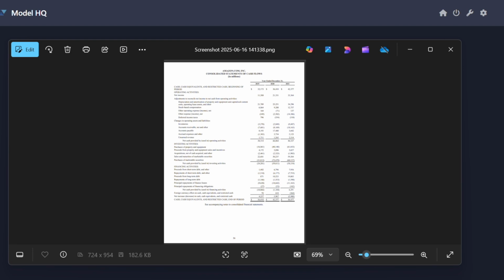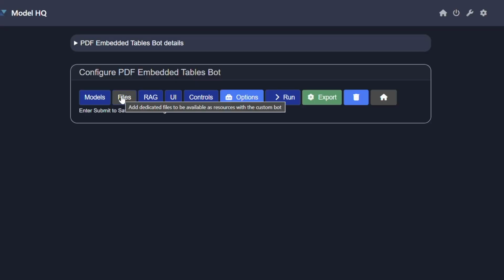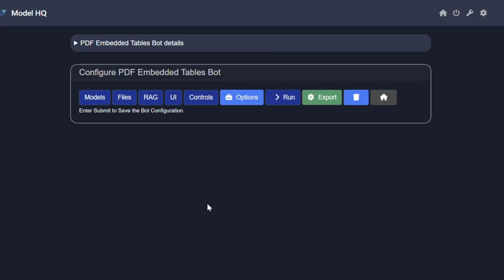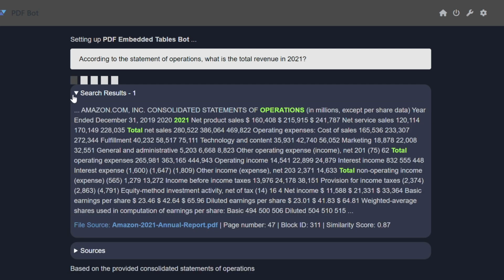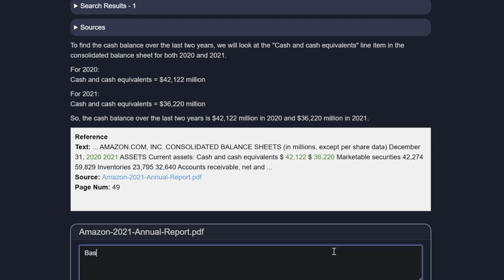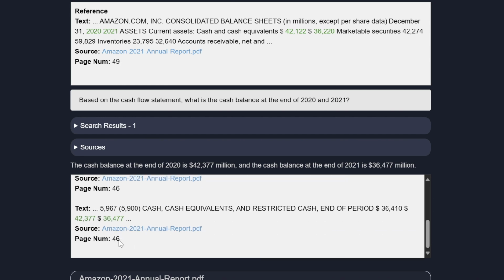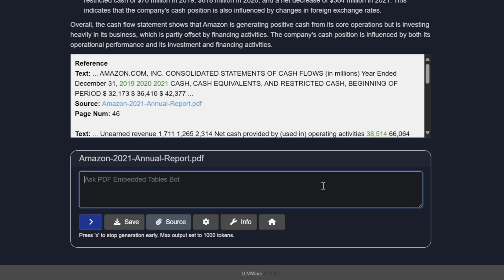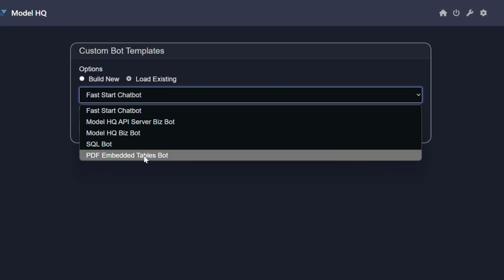Build a Table Reading Bot in Minutes - No Code on AI PC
Unlock powerful document intelligence — right on your AI PC! 🚀 In this video, we show you exactly how to build a PDF Embedded Tables Bot in just a few minutes — no code required — using Model HQ running locally on an Intel® AI PC (Arrow Lake).

Watch step-by-step how to turn complex annual report PDFs into interactive, business-ready bots that can:

✅ Parse and extract embedded tables
👉 [03:18] Table-Only Mode: How It Filters and Focuses on Embedded Tables

✅ Run advanced table-only RAG for precision
👉 [03:28] Setting RAG parameters and enabling Table-Only Mode

✅ Answer natural language questions about financials
👉 [05:18] Asking and validating precise financial questions across different tables

✅ Auto-generate clear summaries & insights
👉 [10:25] Auto-summarizing cash flow and operations tables into readable reports

✅ Export results for instant use in your reports
👉 [11:49] Exporting and downloading a full analysis transcript for reuse

And the best part — everything runs 100% privately on your device, no cloud needed, zero per-token fees!

Perfect for financial analysts, business users, or anyone who works with detailed reports, earnings statements, or compliance docs.

🔐 No token charges. No data sharing. No AI Ph.D. required.

Powered by Intel’s AI PC, this is the future of secure, private AI for the enterprise—in action. (Intel Core Ultra 7 255H, Arrow Lake - 32 GB, ASUS ZENBOOK 14).